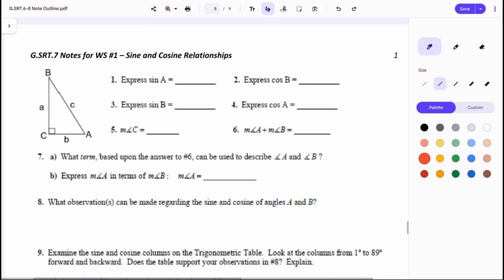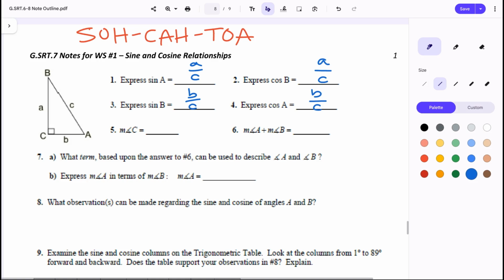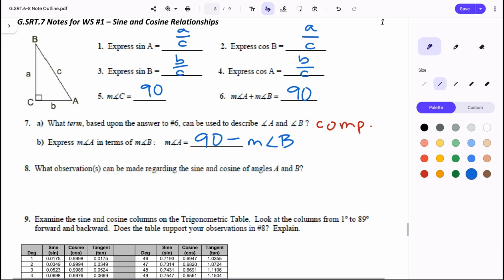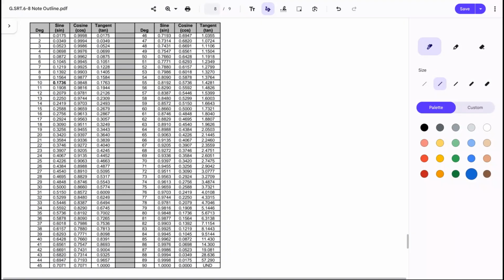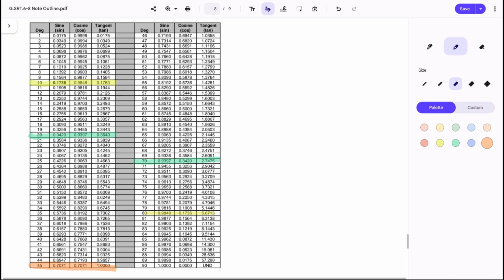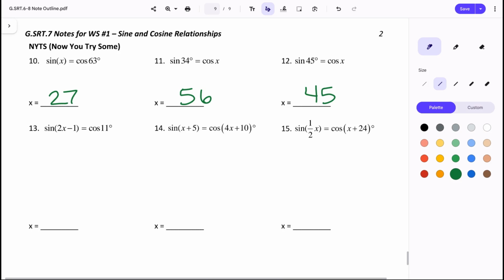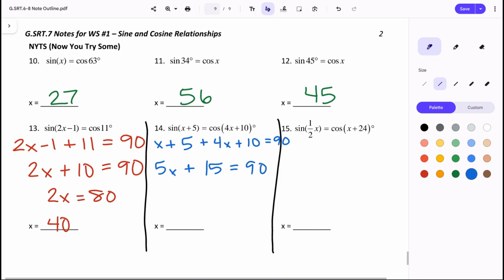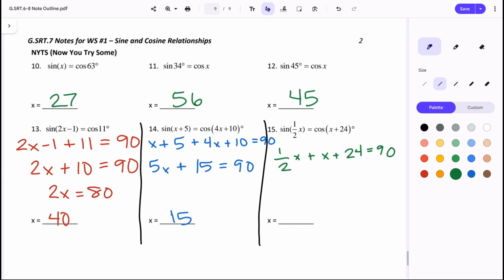G.SRT.7 - Sine & Cosine Relationships